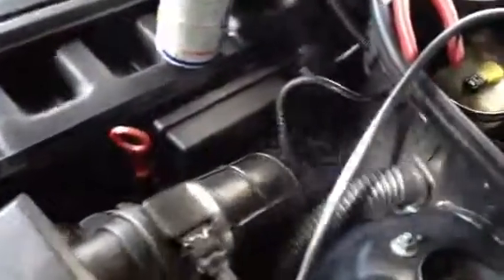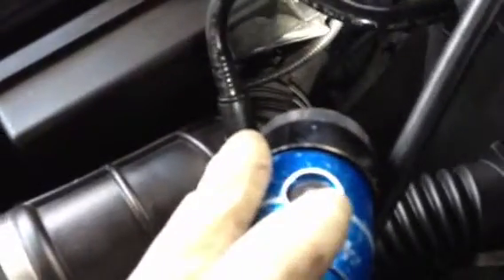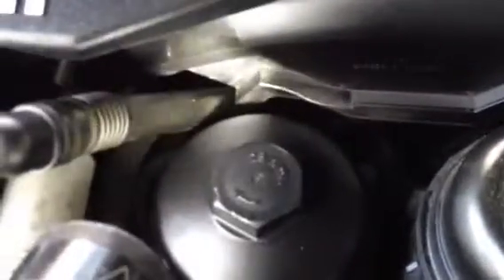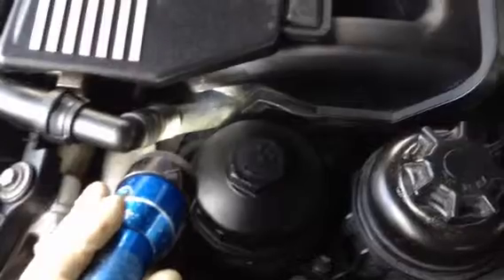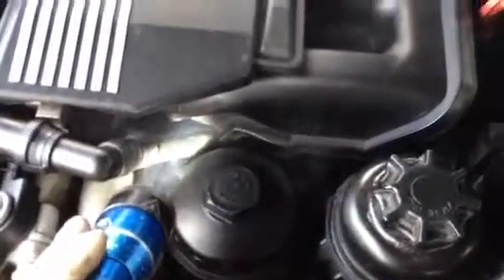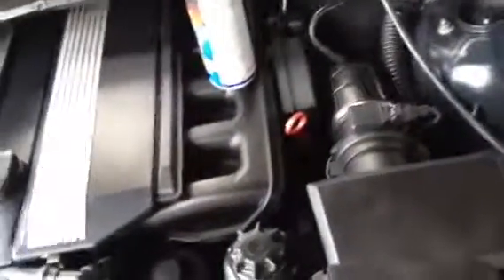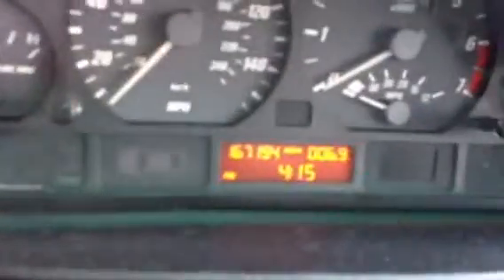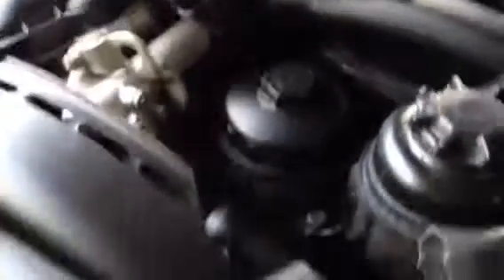James BMW Service and Repair by Escondido German Auto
Check engine light diagnosis